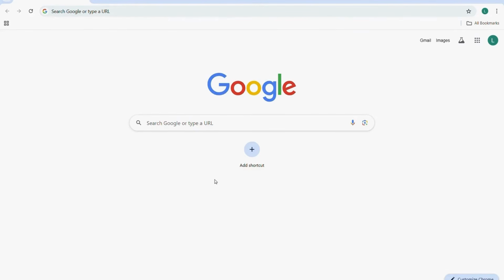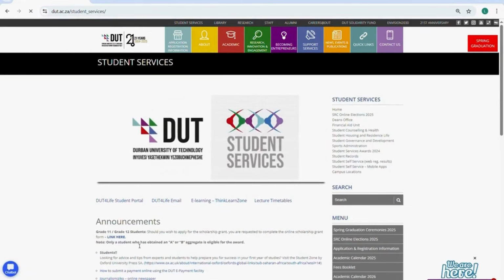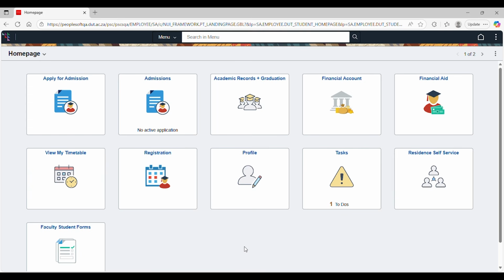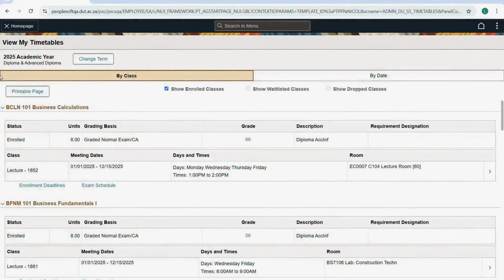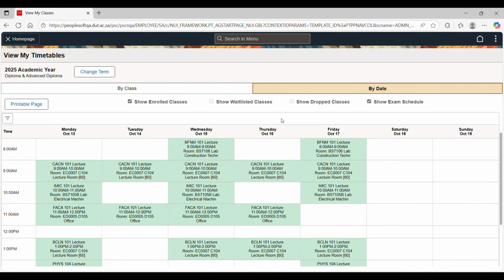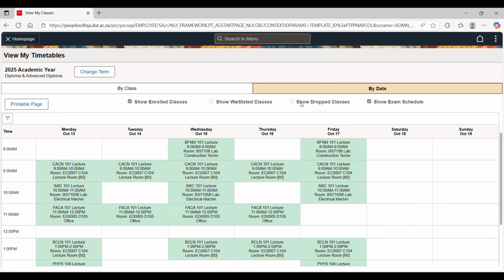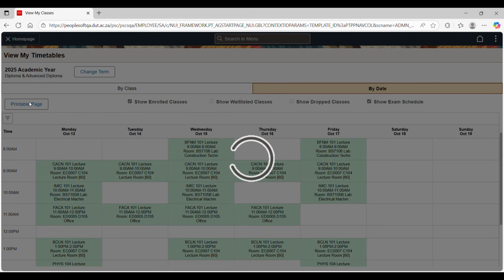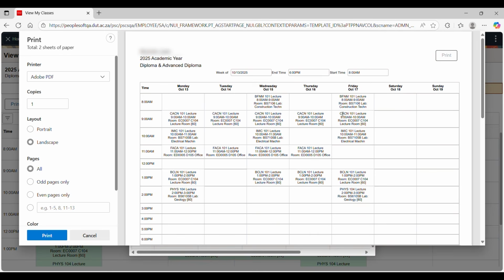Accessing your lecture timetable Peoplesoft